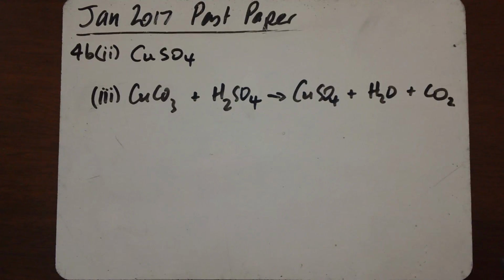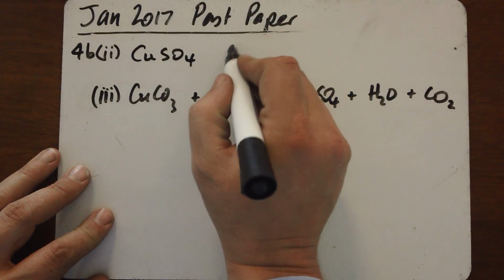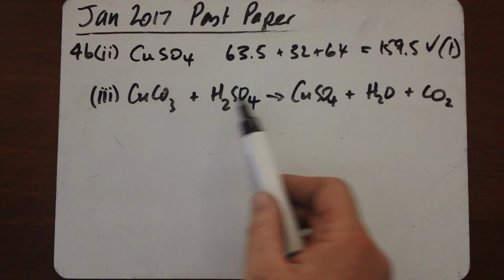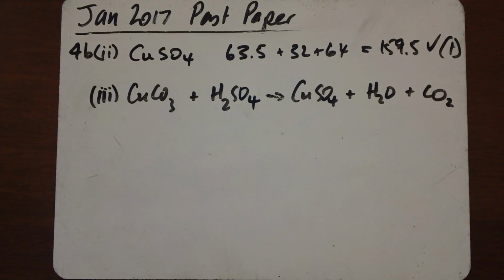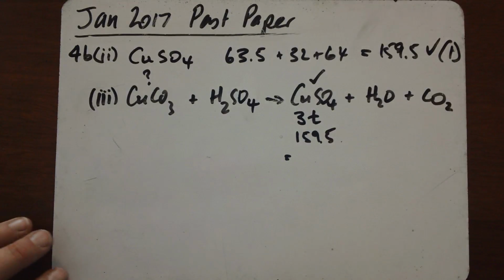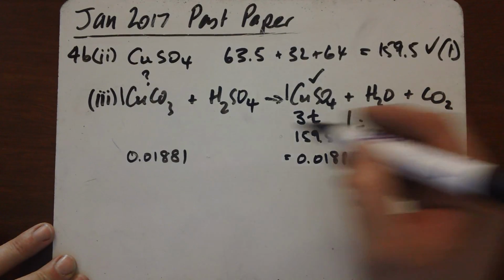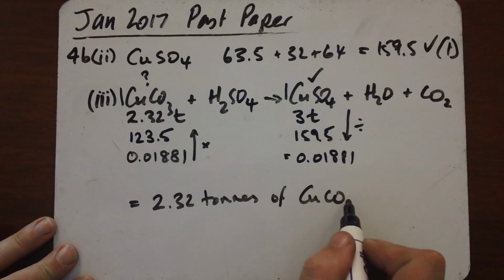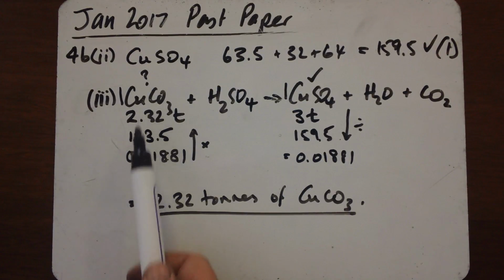Jan17 4bii, 4biii